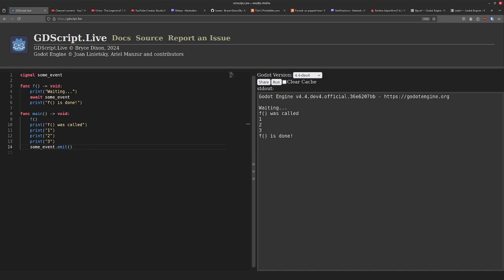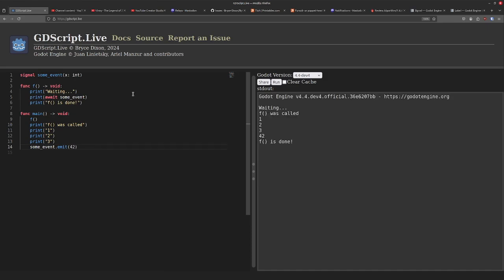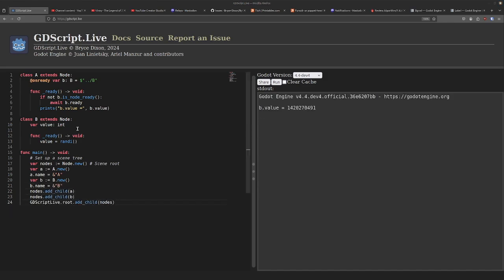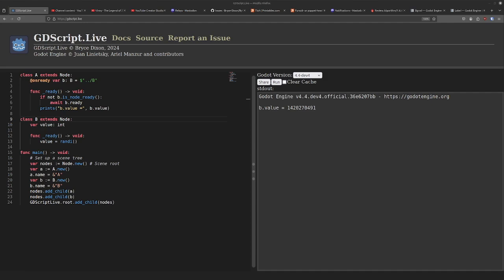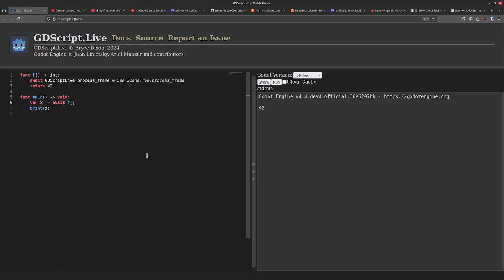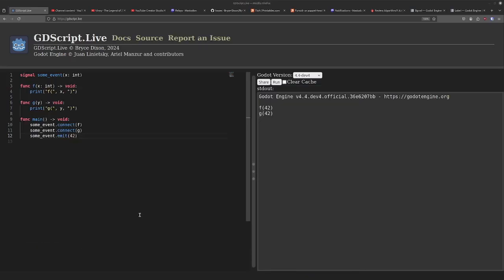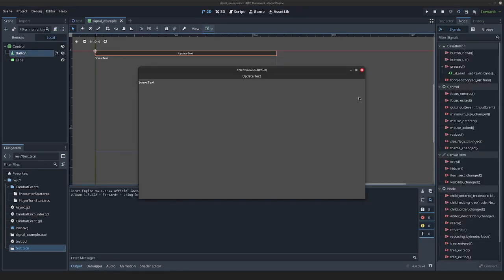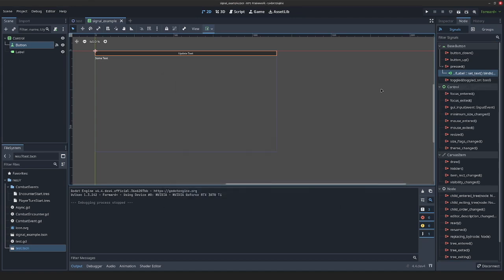Writing Less Code Using Signals [Bytesized Godot #5]